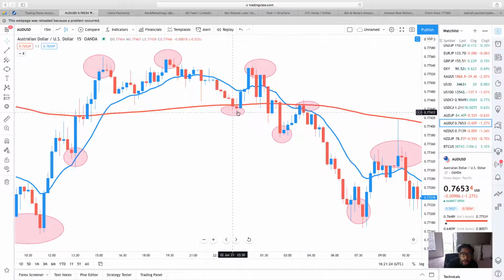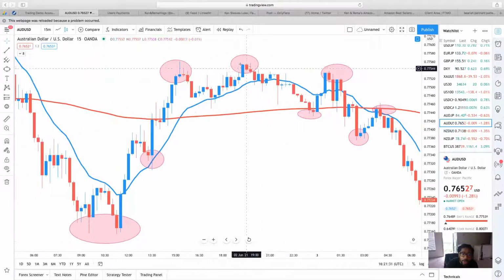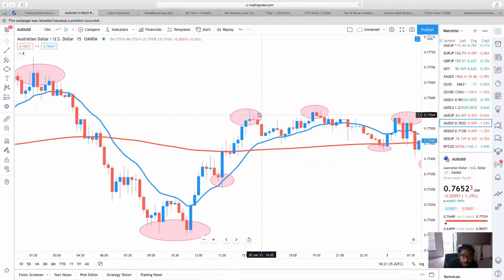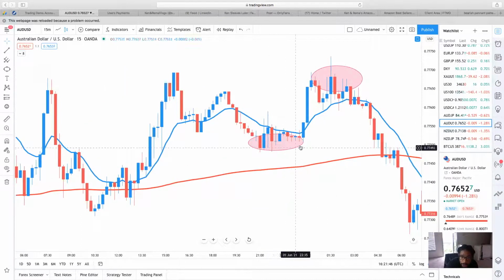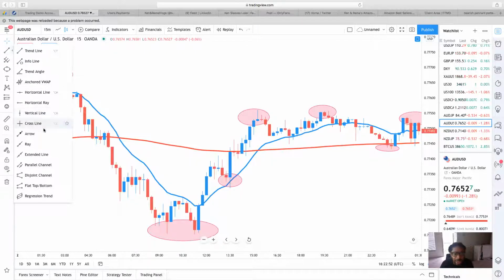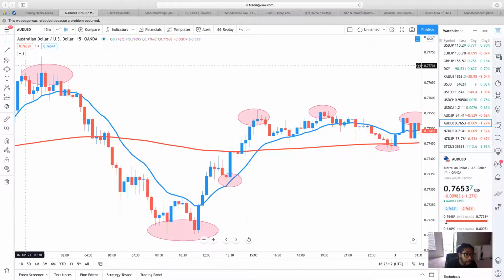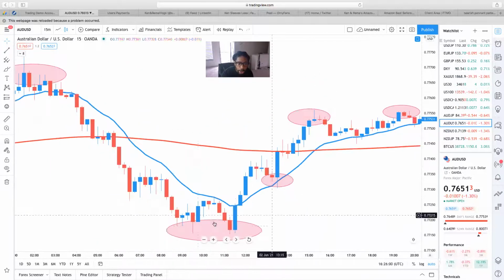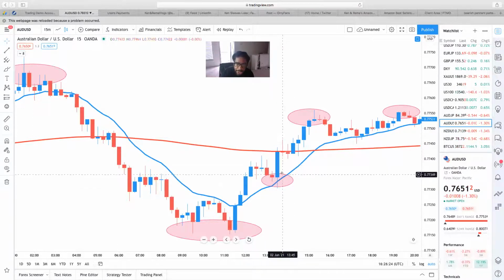How To Identify Exhaustion In Price Action For Beginners Forex Guide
Lets Go Im Teaching You When A Trend Or Price action comes to exhaustion so look for continuation patterns or reversal patterns

This is a VIP group for FOREX trading. This is a group for individuals who are looking for a change. Tired of the day to day and looking for a successful, financially free future.

This is not a get rich quick scheme, you will not get rich over night. This is for longevity and sustainability. You will also have to teach yourself the knowledge and are responsible for creating your own accounts as we can not provide that. We will provide all the help with any questions you may have about set up and etc.

COST: $100 - ONE TIME FEE

What we provide:

* Signals - You will get the same trades we take.

* Daily analysis - We analyze the charts- Daily/ Weekly/ Monthly

* Risk Management - GET THE MOST OUT OF EVERY DOLLAR YOU TRADE

* Smart Money Strategy - Our own unique strategy on FX

* How to get funded account- Get funded up to $300K +

* One:One - FX is a journey. We will take that journey with you.

* Broker - We have brokers as low as $50- You choose what you invest

* Small account growth: Grow your small accounts

1. *Please understand this is your own investment. How much money you make is solely up to you*
2. You are accountable for yourself. ***

We look forward to seeing you in the markets !